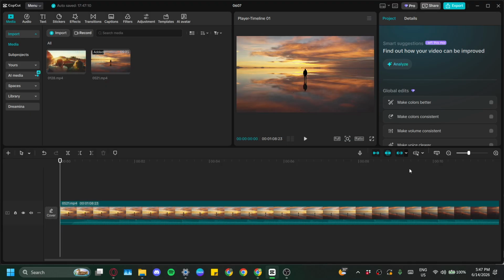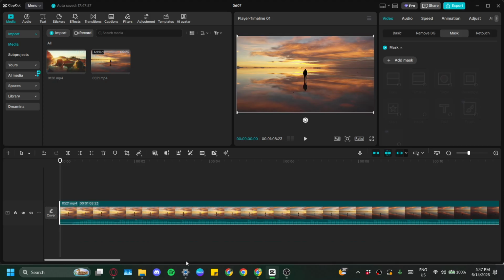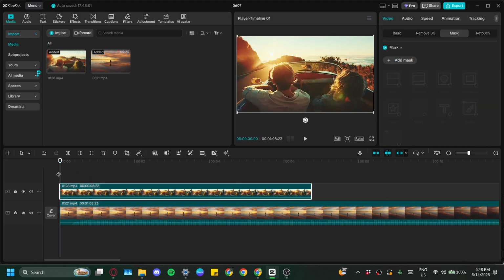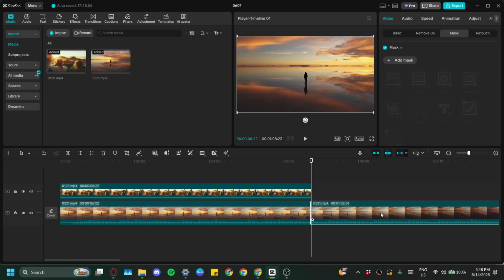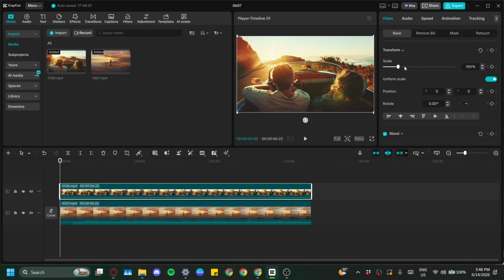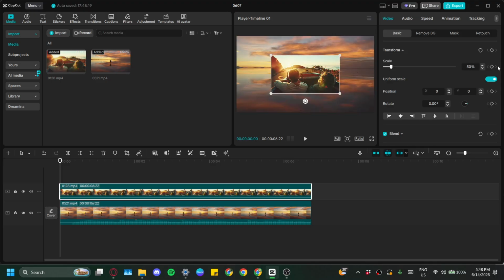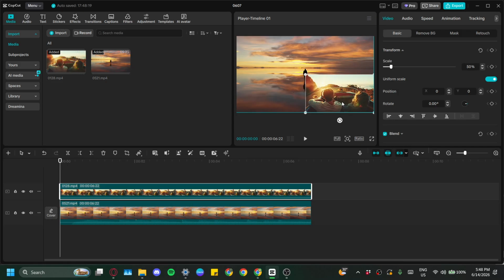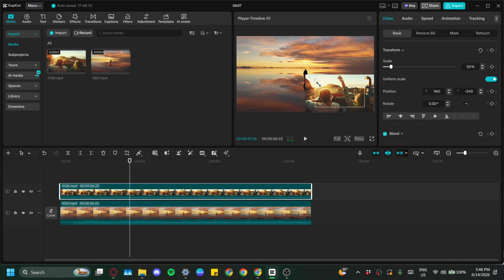How to Add Multiple Videos Playing on Screen in CapCut PC (2026 Split Screen Guide)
This updated 2026 step-by-step guide explains how to display multiple videos playing at the same time in CapCut PC using overlays, split-screen layouts, and picture-in-picture tools. Learn how to arrange multiple clips, resize and position videos, synchronize playback, add borders and animations, and create engaging split-screen videos for YouTube, TikTok, Instagram Reels, Shorts, and other social media platforms.